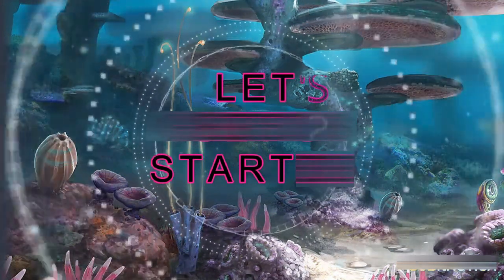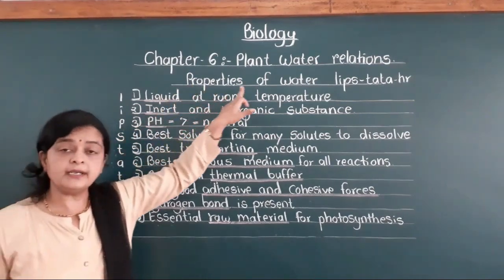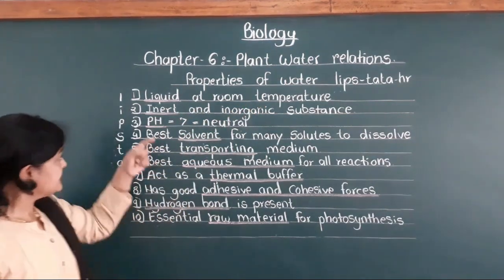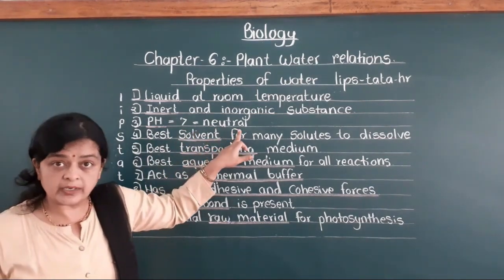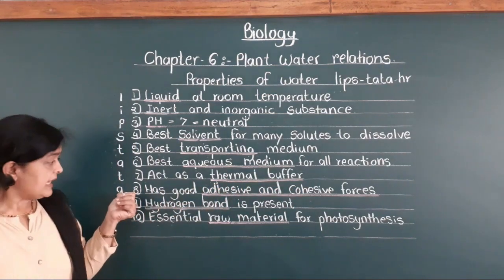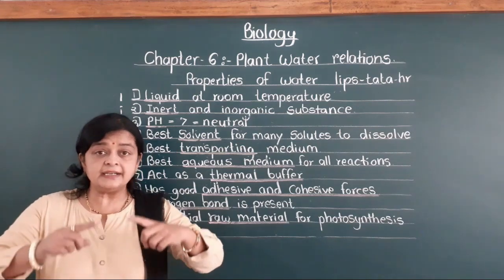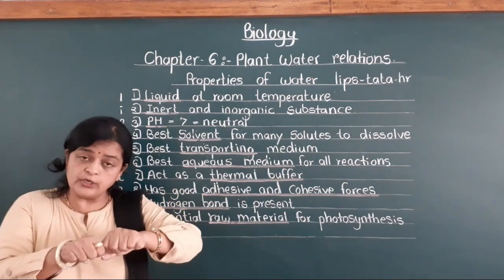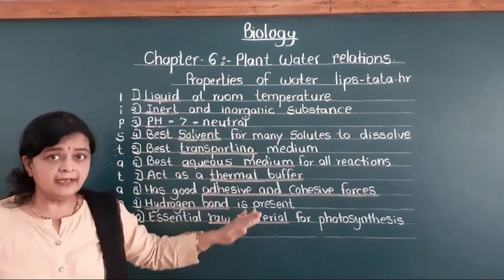Chapter-6-Plant Water Relation | Properties Of Water | Std-12 (in english)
Hello Students this is my new channel.